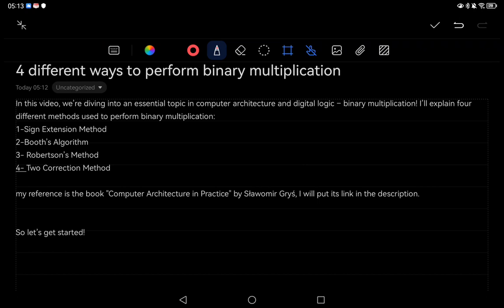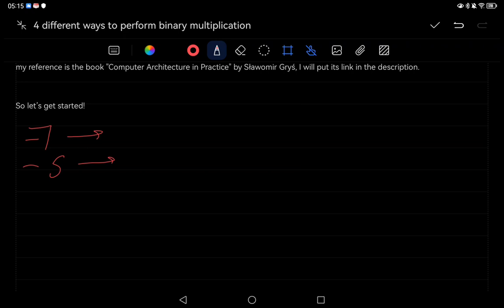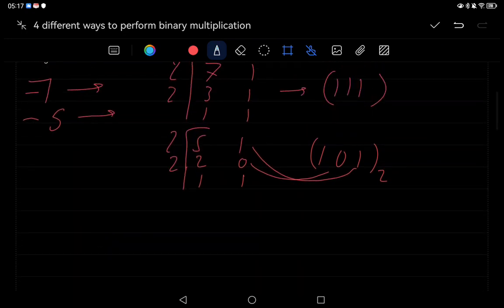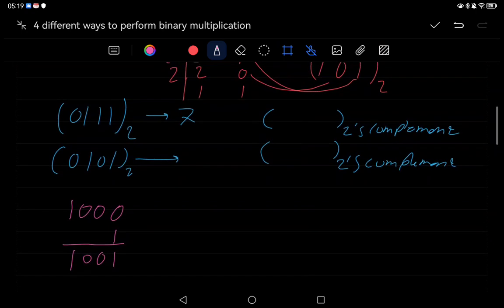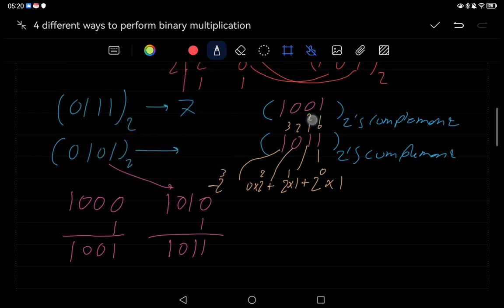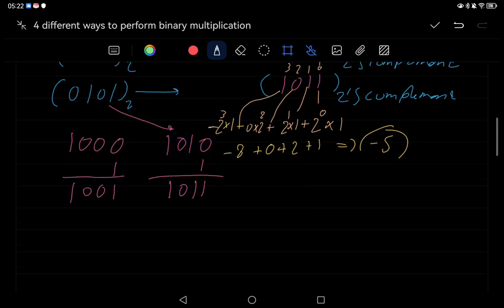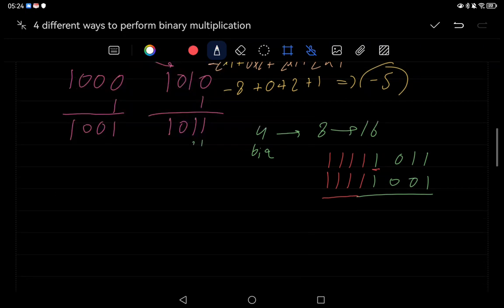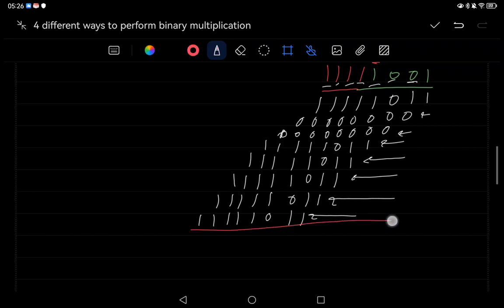Binary Multiplication Explained: 4 Methods (Booth, Robertson, Sign Extension & 2 Correction Method)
Welcome to my first video! I’m a student currently in Poland through the Erasmus Plus program, and I’m excited to kick off my YouTube channel with a foundational topic in computer architecture — Binary Multiplication.

In this video, I’ll show you how binary multiplication works using four different methods:
1. Sign Extension Method
2. Booth’s Algorithm
3. Two Correction Method
4. Robertson’s Method

This video is perfect for students studying computer science, digital logic design, or anyone curious about how multiplication happens at the binary level.

📘 Reference Book by My Teacher
This video is based on the content from a book written by my professor. You can check it out here: